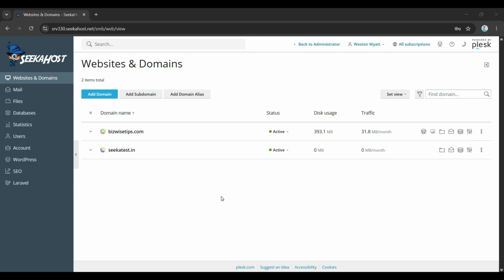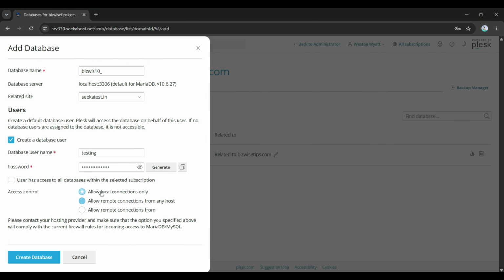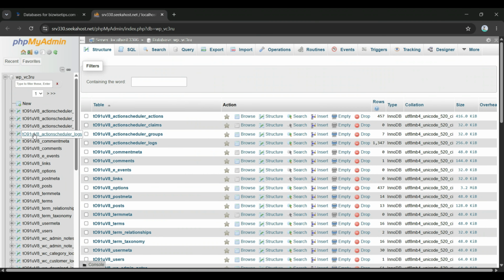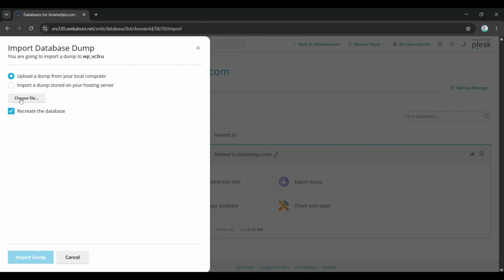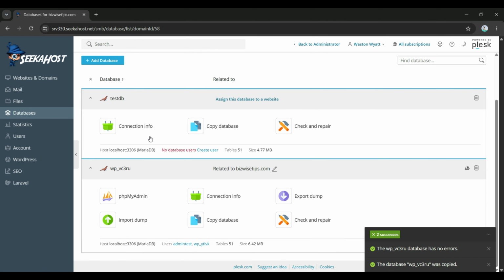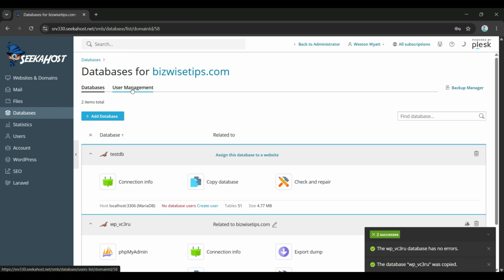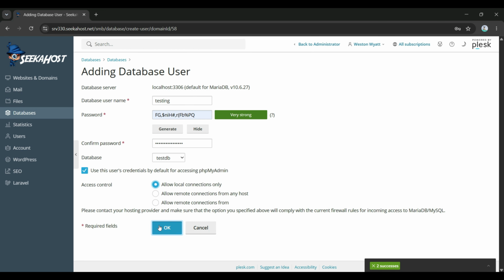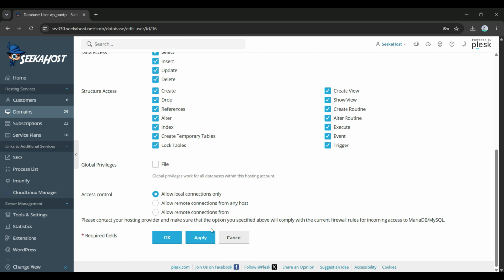🗄️ How to Manage the Database in Plesk Control Panel?⚙️ | Plesk Hosting Tutorial - SeekaHost India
Managing your website database is an essential skill for every website owner, developer, and hosting administrator. In this video, you'll learn how to manage databases in the Plesk Control Panel, including creating databases, managing users, accessing phpMyAdmin, and performing common database administration tasks.

Whether you're running a WordPress website, a custom PHP application, or any CMS that relies on MySQL or MariaDB, Plesk provides a simple interface to handle your database management efficiently.

Timeline:
00:00 - 🚀 Intro
00:17 - 🗄️ Getting into Plesk – Database Management
00:28 - 👥 Creating & Managing Databases and Users
04:18 - 👋 Outro

In this tutorial, you'll discover how to:

✅ Create a new database in Plesk
✅ Create and manage database users
✅ Assign user permissions securely
✅ Access phpMyAdmin directly from Plesk
✅ Modify database settings when required
✅ Delete databases safely when they're no longer needed

Understanding database management is useful for website migration, troubleshooting, backups, restoring websites, and maintaining application performance.

Whether you're a beginner or an experienced website administrator, this guide will help you confidently manage your databases using the Plesk Control Panel.

Watch the complete video to learn the best practices for managing your website databases safely and efficiently.